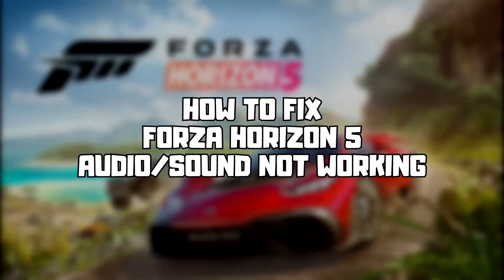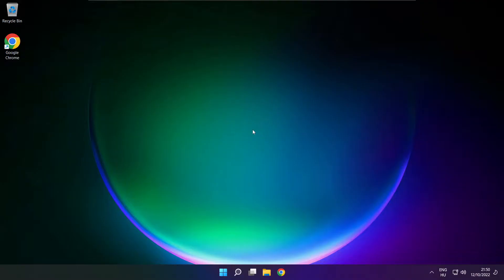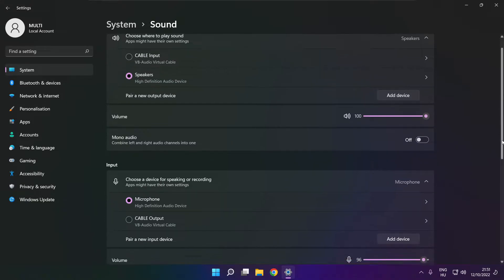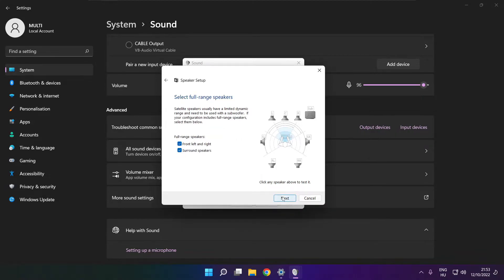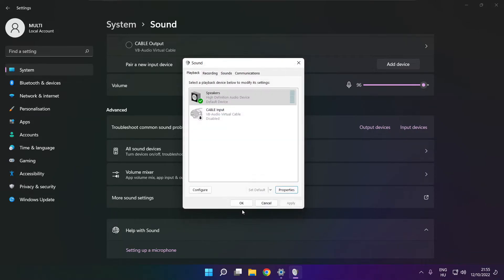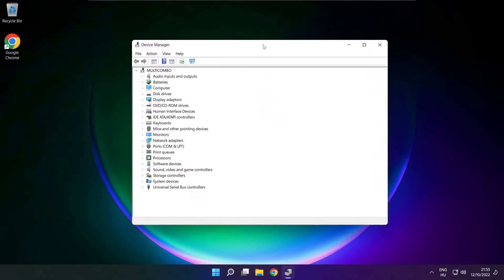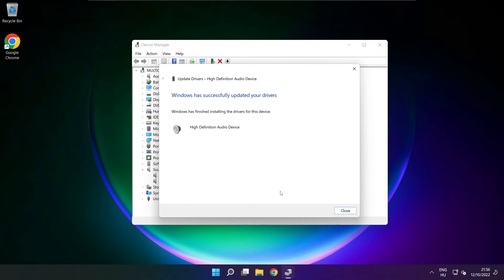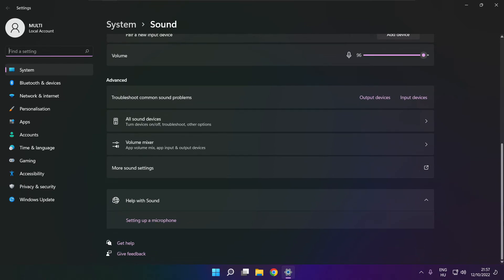How to FIX Forza Horizon 5 No Audio/Sound Not Working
In this video I am going to show How to FIX Forza Horizon 5 No Audio/Sound Not Working | Forza Horizon 5 No Audio Issues

🖥️ PC Specs:
CPU: Intel Core i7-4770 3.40GHz
Memory: 16GB HyperX DDR3
HDD: Toshiba 1TB
SSD: Kingston 240GB
Graphics Card: ASUS GeForce RTX 3060 12GB GDDR6
Operating System: Windows 10/11